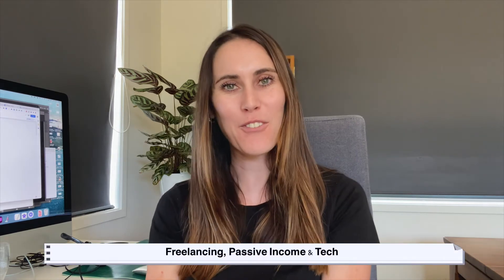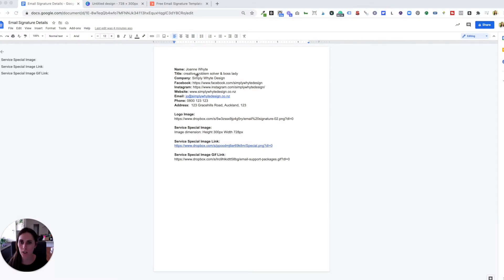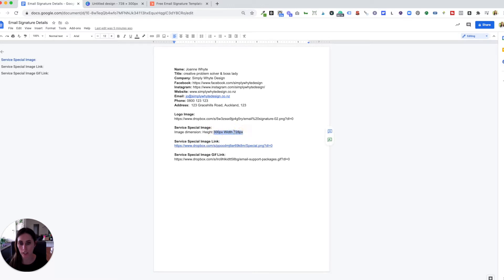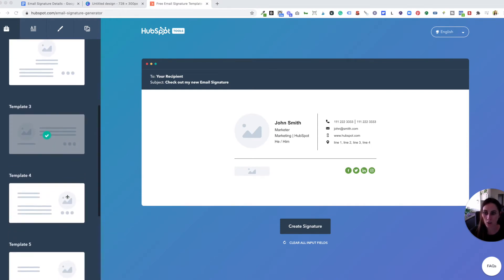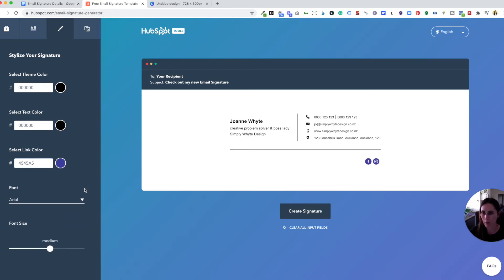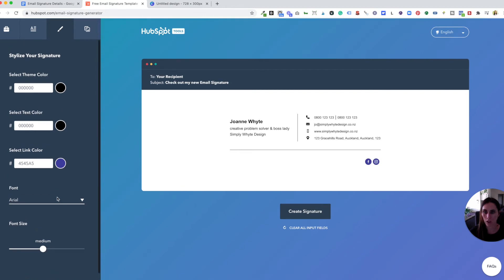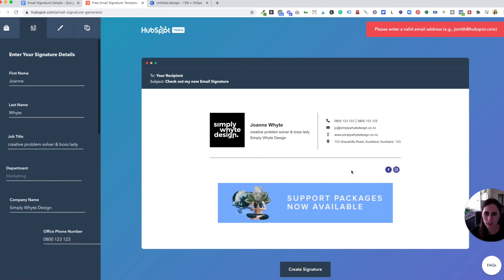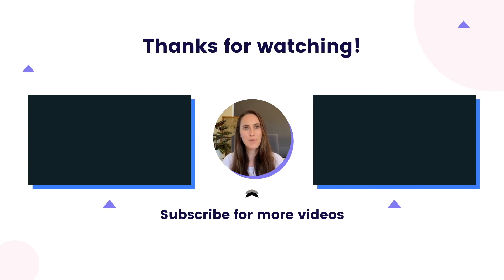How to create an email signature in Gmail, Outlook, Yahoo & Apple Mail | Image and links Tutorial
Learn how to create an email signature in Gmail, Outlook, Yahoo & Apple Mail, and in this tutorial, I show you that you can include images, links, social media, and a promotional banner.